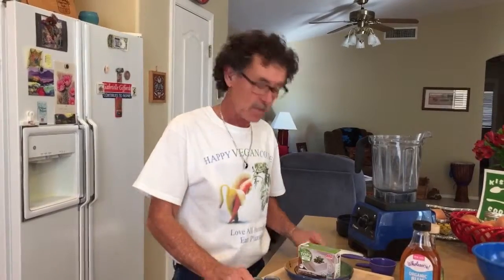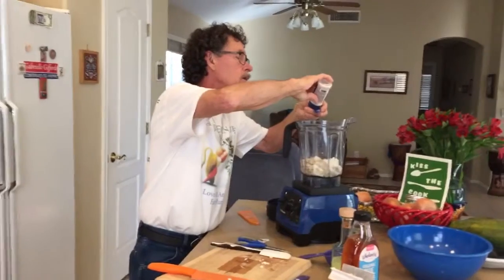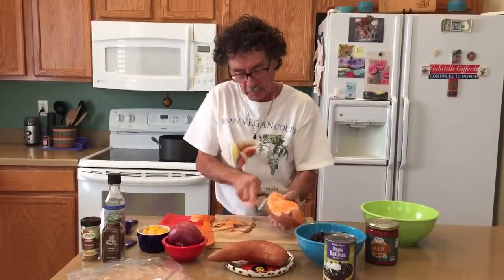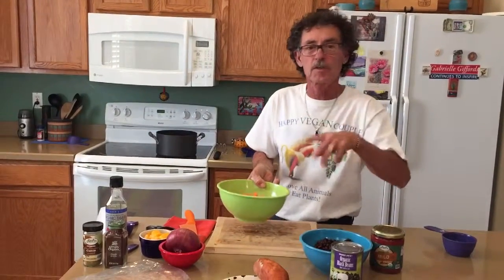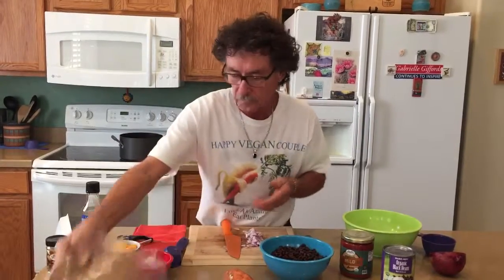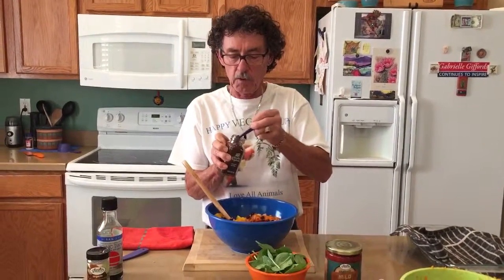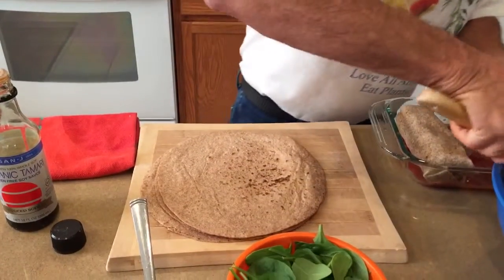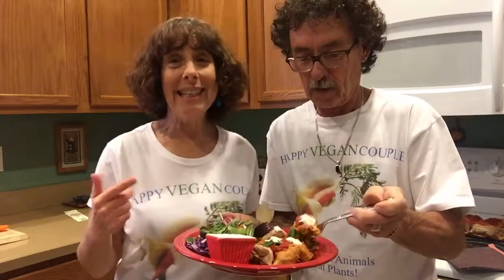HAPPY VEGAN COUPLE: Sweet Mayan Burrito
In this episode, the Happy Vegan Couple prepares a burrito with great ingredients: sweet potatoes, black beans, mango, spinach and spices.   We also show you how to make a vegan sour cream.  The colors and taste of this burrito are a winning combination!  Hope you all enjoy. We have posted the recipe in the comment section.